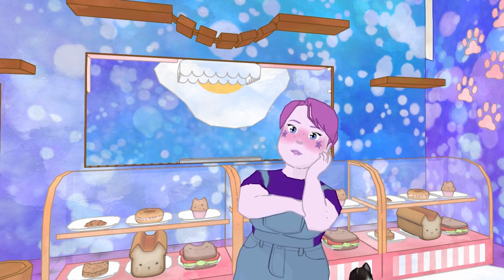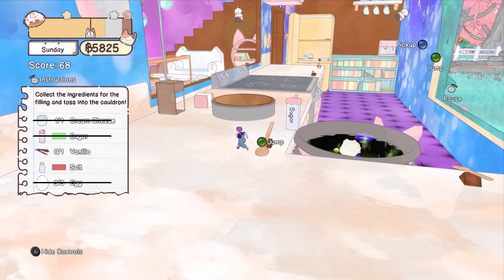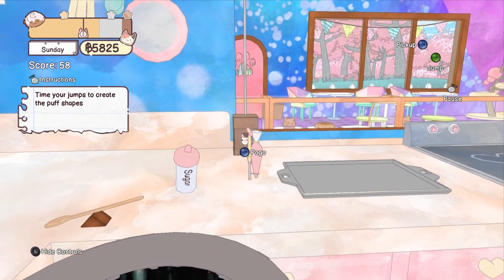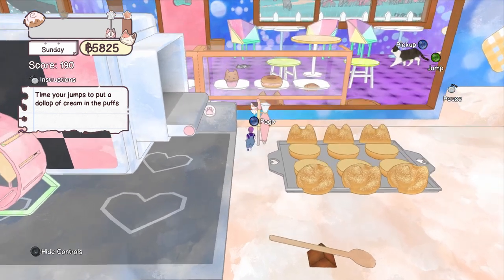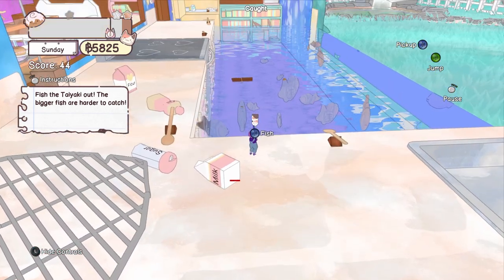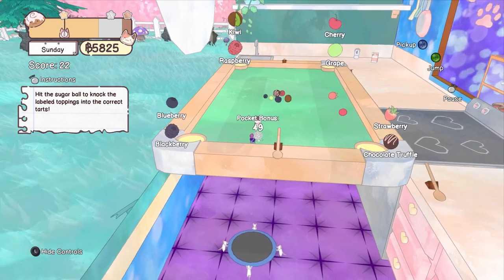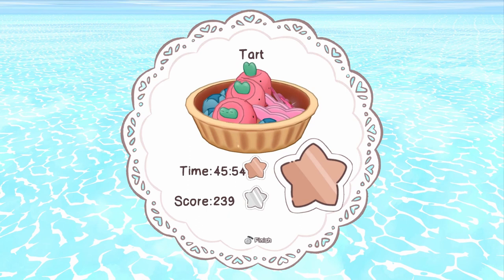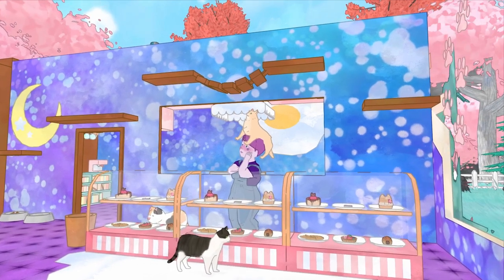CALICO Cooking minigames: Fancy! Pawsome Update 2.0 PC fishing, billiards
Playing the cooking minigames for the cheesecake, macaron, cream puff, taiyaki, tart and cornet recipes, added by the Pawsome Update 2.0 on December 22, 2022.

Coming to PlayStation

Calico was developed by Peachy Keen Games, a two-person team in Seattle, Washington, and published by Whitethorn Digital in December 2020.

Etsy.com/shop/CalicoGame
Whitethorngames.com/shop

I started gaming in the 1970s with D&D, Apple ][ & Atari. Now I play Skyrim, Fallout, Dishonored, BioShock, God of War & more. I'm also a science fiction / fantasy jewelry designer & professional writer.

JLHjewelry.com
JLHilton.com

Intro 0:00
Cheesecake 0:40
Macaron 4:30
Cream Puff 7:22
Taiyaki / Fishing 11:22
Tart / Billiards 14:42
Cornet 20:44
On Display 23:23